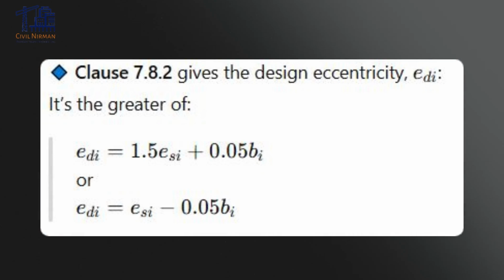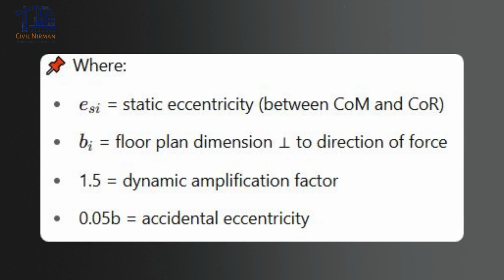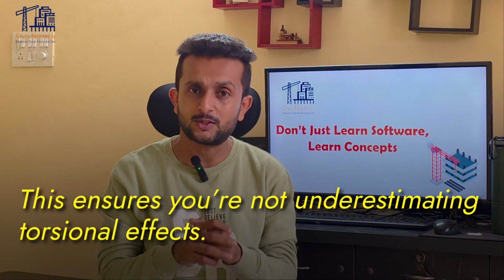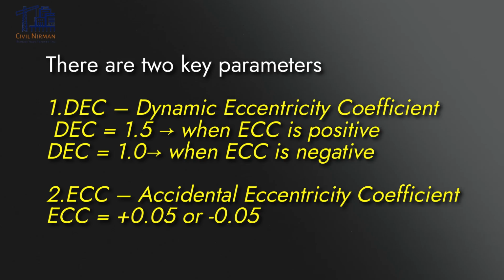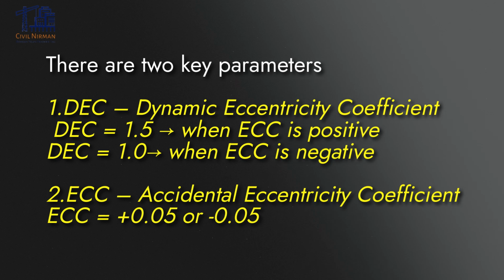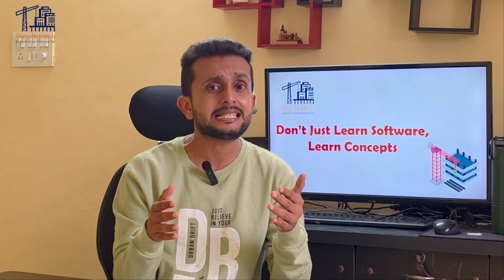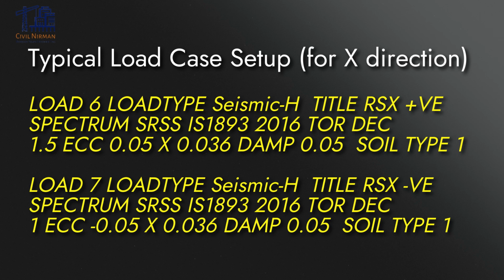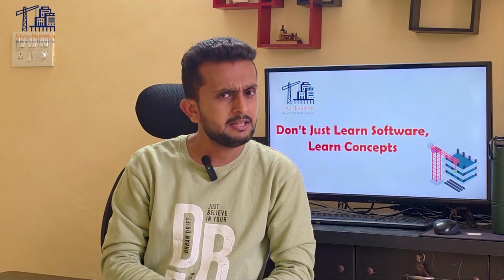How to Apply DEC & ECC in STAAD for IS 1893 Seismic Loads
Learn how to apply *torsional provisions* in seismic design as per IS 1893:2016 using STAAD.Pro CE! We break down DEC and ECC parameters, show how to write proper seismic load cases, and explore if structures should be designed for multiple earthquakes. A must-watch for beginner structural engineers!